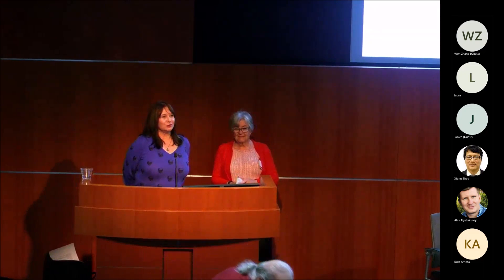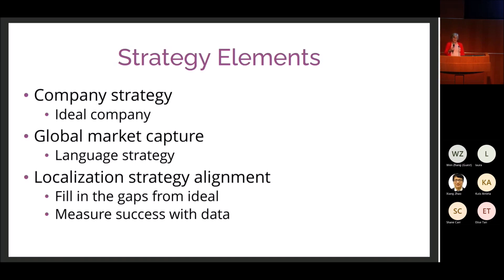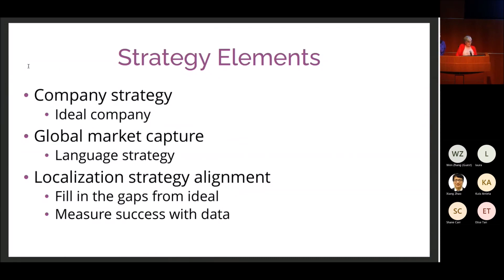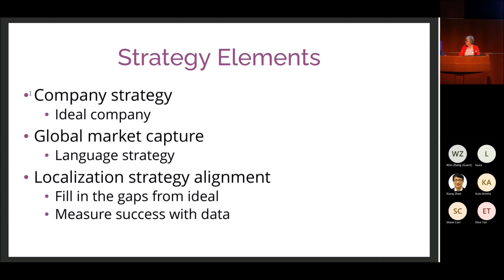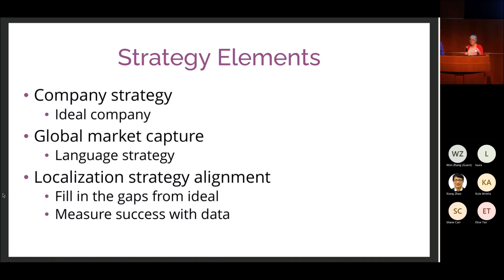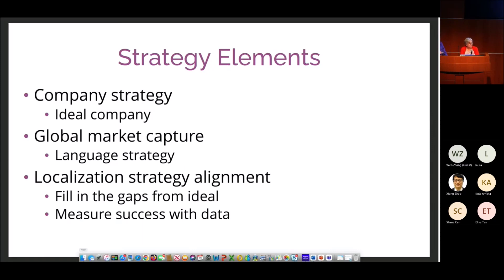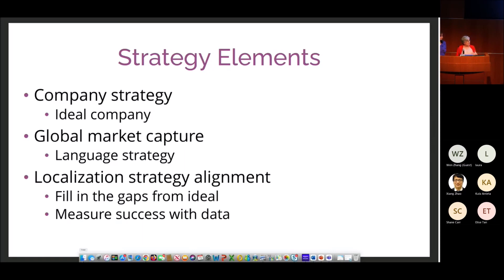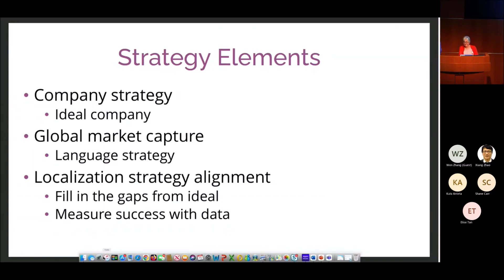A Globalization Strategy Playbook :: IMUG 2023.03.15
The new localization industry publication A Globalization Strategy Playbook (published in October 2021) presents many best practices and a full spectrum of global ecosystem thinking from prominent international enterprises. Authored by seasoned global and localization leaders, the Playbook is the first work of its kind. The Playbook provides both strategic globalization direction and examples for the enterprise buyer market. It focuses on key techniques for success in building a solid enterprise-level global operational and business foundation. This talk will highlight topics from the book covering selected global strategy concepts, stakeholder engagement, and metrics.

The speakers, Melissa Biggs and Lyena Solomon, were among the group of localization management authors of A Globalization Strategy Playbook.

We encourage the attendees at this talk to download and read the Globalization Strategy Playbook prior to the meeting

About the speakers:

Lyena Solomon is director of localization at ServiceNow where she is responsible for localization and globalization go-to-market process and strategy. She works with multiple business groups to align globalization with strategic, operational, and local market priorities. Lyena practices a data-driven approach to shaping smart digital experiences in languages other than English and defines a measurement framework for globalization impact on company and customer success. She has a strong background in analytics, usability and user experience, web development, digital technologies, and marketing.

Melissa Biggs is principal partner with Locale Solutions, a localization consulting firm emphasizing strategic consulting for enterprise companies. She also currently teaches advanced localization strategy classes through the Localization Institute. Melissa is a seasoned localization leader with over 28 years of experience. She managed both program managers and globalization strategies at Sun Microsystems/Oracle. Melissa has also headed marketing localization at Informatica and Check Point Systems. She has served on globalization industry-wide boards including TAUS, the Localization Institute, and is a member of the GILT Leaders Forum. Volunteering with organizations having global charters is one of her passions. She is a long-time coach with the US State Department TechWomen program for African and Middle Eastern entrepreneurial women in STEM and also serves on the board of the nonprofit Global Lives Project.

Many thanks to Xiang Zhao and Adobe Globalization for hosting this relaunch of in-person IMUG events!